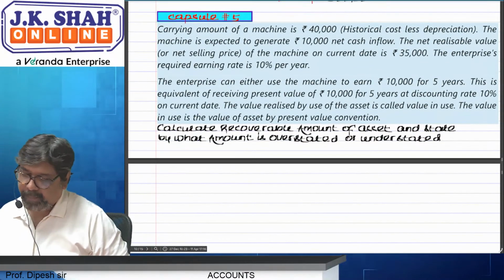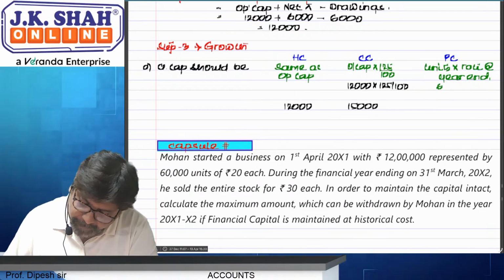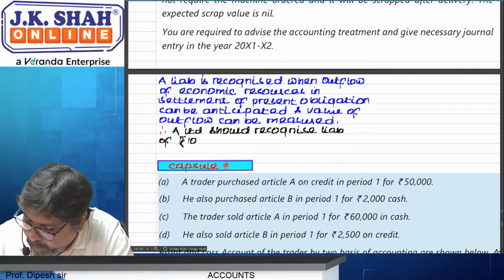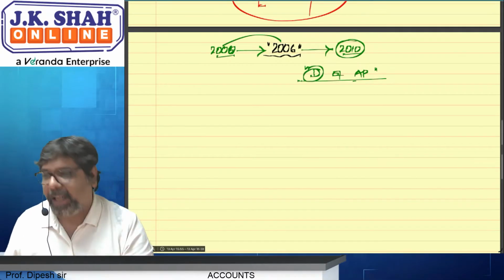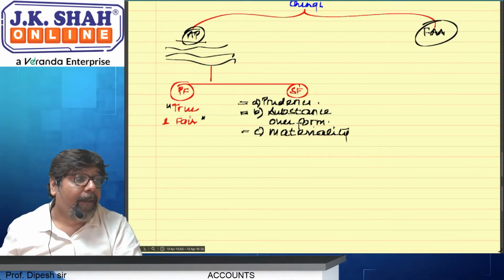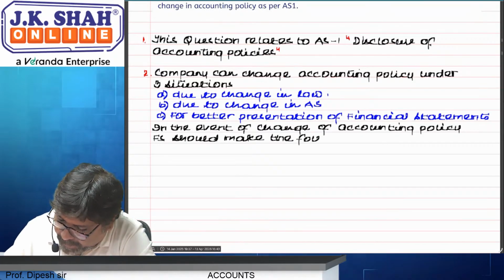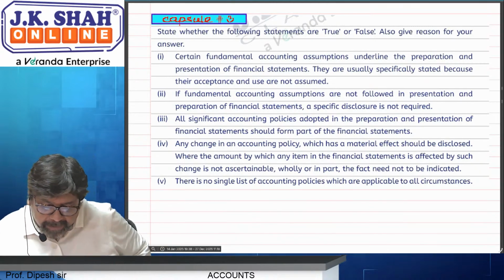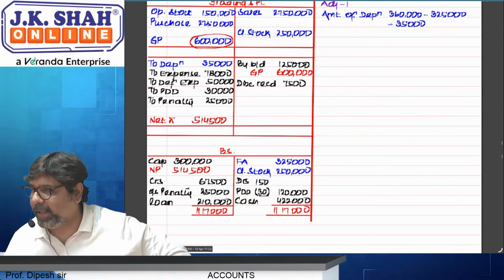CA Inter Advanced Accounting Lecture 1 Accounting Standards | Sep26 & Jan 2027 | Prof. Dipesh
CA Inter Advanced Accounting | Pro.Dipesh | ICAI New Pattern | Regular Batch

CA Inter Advanced Accounting by Prof. Dipesh Sir available in online plus studio quality recorded format
Batch Features:
👉🏻 Simplified Notes as per ICAI New Study Modules with all new changes for May 2026 exam.

Regards
JK SHAH CLASSES SOUTH